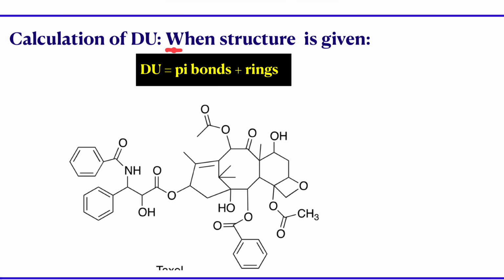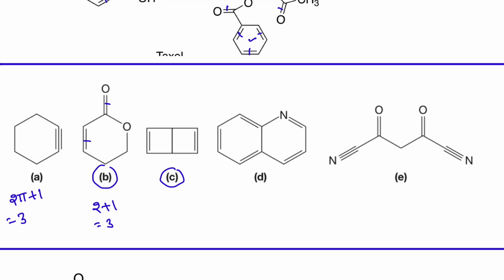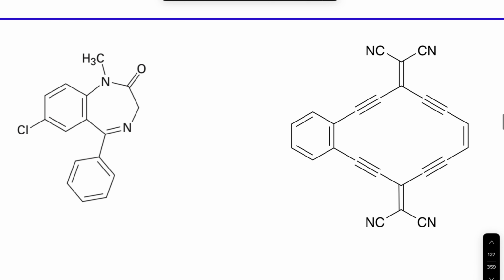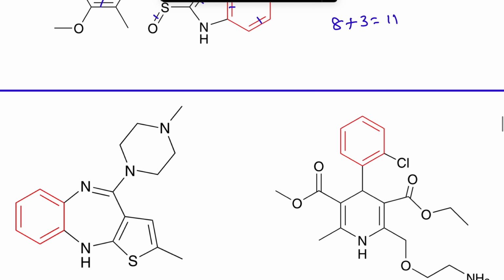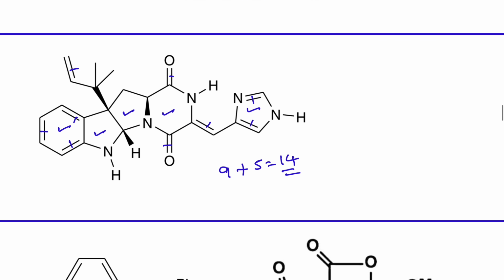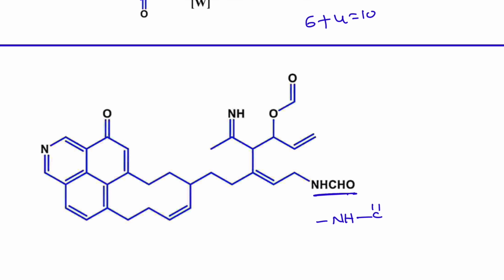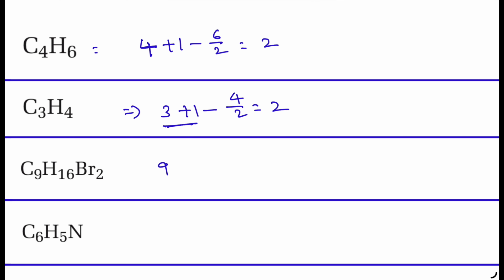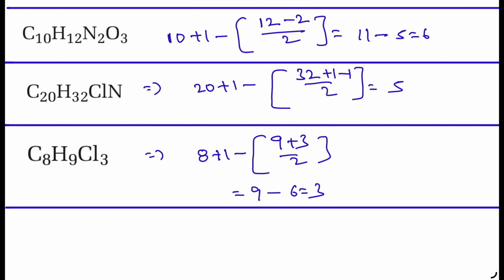Calculation of IHD#chemistry#organicchemistry#jeechemistry#neetchemistry#structuralanalysis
📘 Degree of Unsaturation (DU) / Index of Hydrogen Deficiency (IHD) – Complete Guide
In this lecture, I have explained Degree of Unsaturation (DU) — also called Index of Hydrogen Deficiency (IHD) — in a very clear and exam-oriented manner, starting from basics to advanced level.
This concept is extremely important for JEE Main, JEE Advanced and NEET, because it helps you quickly predict:
Number of π bonds
Number of rings
Presence of aromatic systems
Possible structure from molecular formula
🔹 Case 1: When Structure is Given
If the structure is provided, DU is simply:
DU = Number of π bonds + Number of rings
To avoid mistakes, always:
Count π bonds first
Then count rings
Each π bond contributes 1 DU
Each ring contributes 1 DU
Special attention is given to groups having invisible π bonds, such as:
NO₂ → 1 π bond
CN (C≡N) → 2 π bonds
Phenyl ring → DU = 4 (3 π bonds + 1 ring)
Several examples are solved step-by-step, including complex structures, so that students gain complete confidence.
🔹 Case 2: When Molecular Formula is Given
When only the molecular formula is given, DU is calculated using the shortcut formula:
Where:
C = Number of carbon atoms
H = Number of hydrogen atoms
X = Number of halogens (F, Cl, Br, I)
N = Number of nitrogen atoms
Important points:
Halogens are treated like hydrogen (added to H count)
Nitrogen is subtracted
Oxygen does NOT affect DU
Multiple examples are solved to ensure complete clarity and speed in calculation.
✔ Helps in structure prediction
✔ Saves time in objective exams
✔ Prevents common mistakes
✔ Builds strong foundation in organic chemistry
At the end, a shortcut approach is provided to save valuable exam time.
If you would like, I can also make:
A more attractive SEO-optimized description
A short powerful pinned comment
A high-retention intro script for your next video
You are explaining very clearly sir 🙏 This topic is extremely important for JEE students.